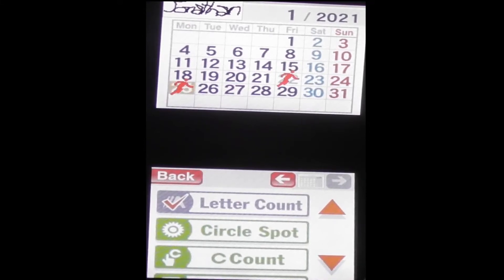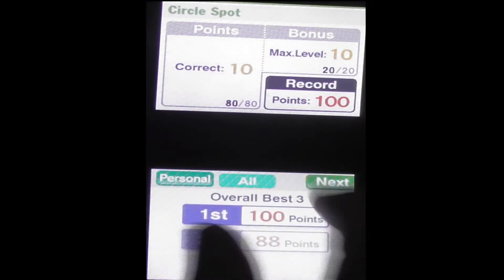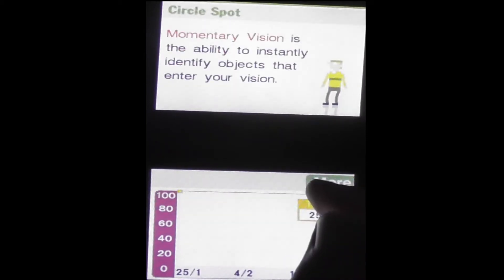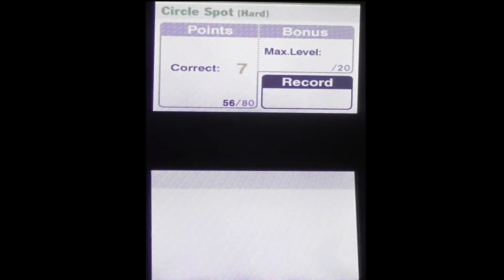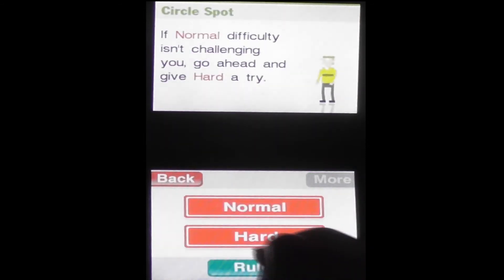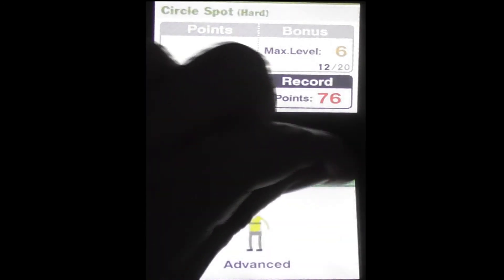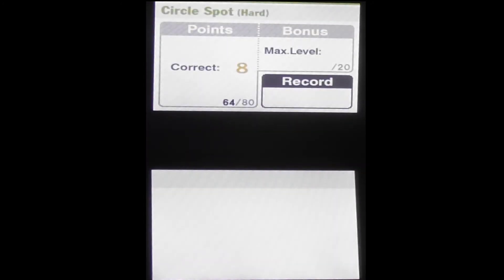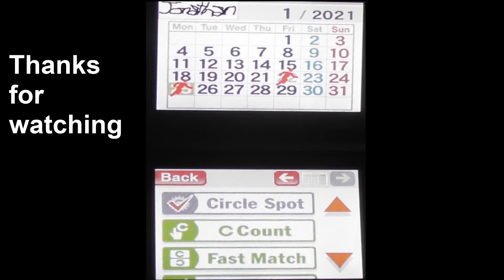Sight Training (DS) Part 9 - Circle Spot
12 rectangular boxes, C's appear and then the 1 circle appears randomly for a split second and you have to remember where it was. I find it hard to distinguish the circle as the shapes are so small.